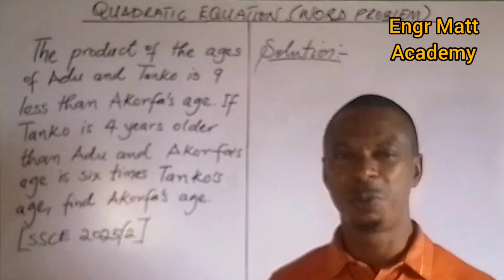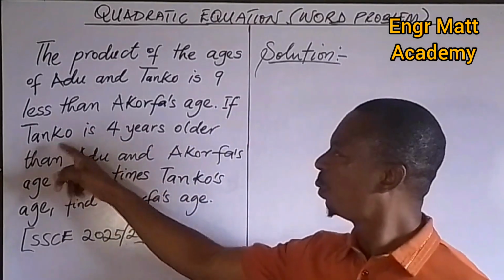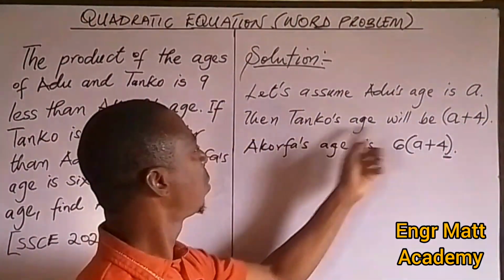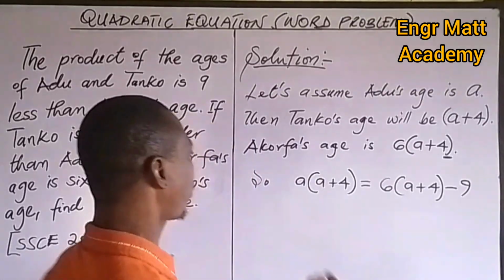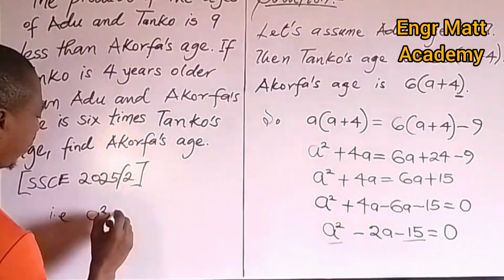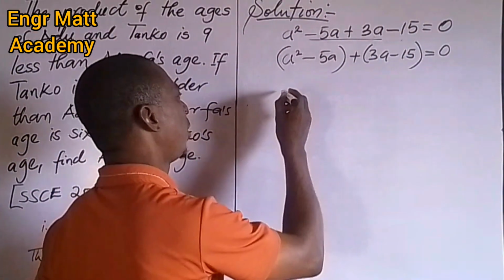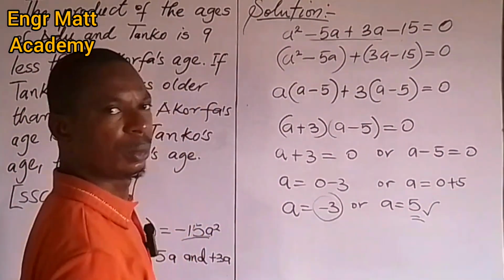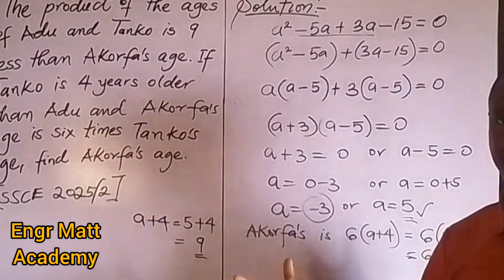How to Solve WAEC Word Problems Using Factorization | Quadratic Equation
In this lesson, we solve a real WAEC past question involving a word problem that leads to a quadratic equation.

Many students struggle with turning word problems into equations. In this video, I break it down step by step and show you how to solve it using the factorization method.

West African Examinations Council or
National Examinations Council,
this is exactly the kind of question you should master.

What you will learn:

* How to translate a word problem into a quadratic equation
* How to solve using factorization
* Step-by-step explanation you can follow easily

 📌 Topics Covered:

* Quadratic Equations
* Word Problems
* Factorization Method
* SS2 Mathematics

 👍 Don’t forget to:

* Share with a friend preparing for WAEC